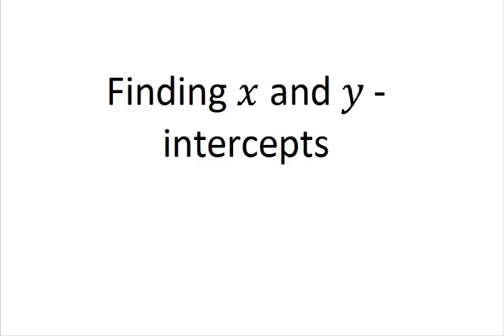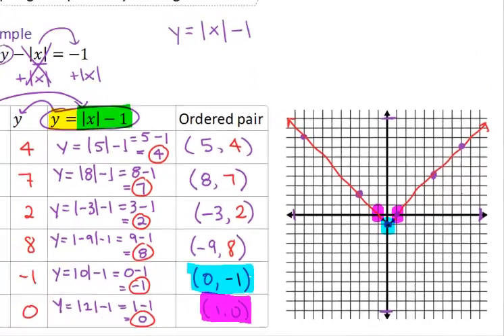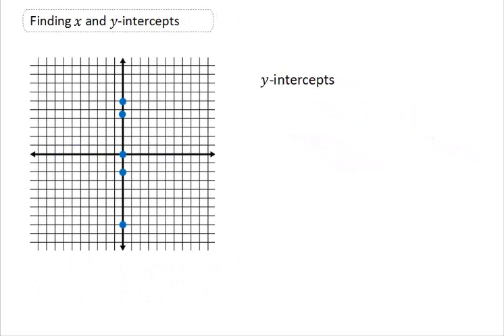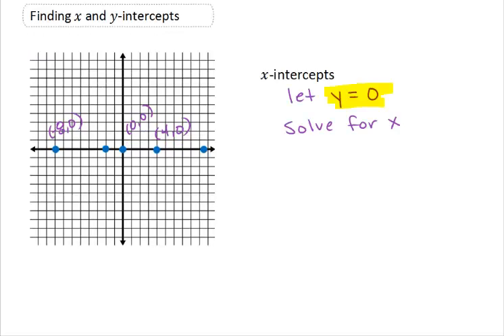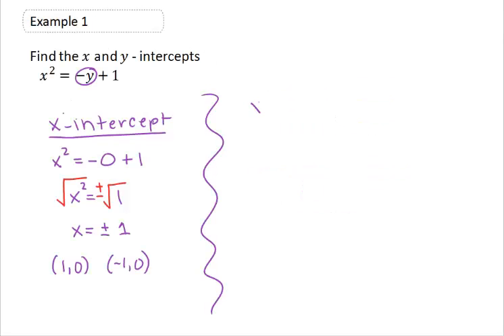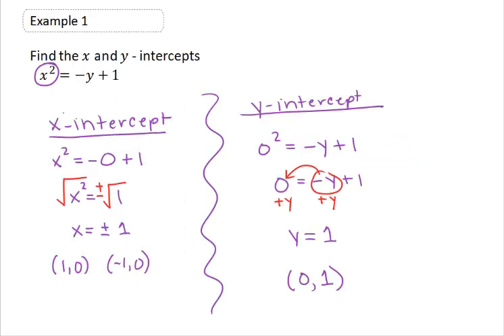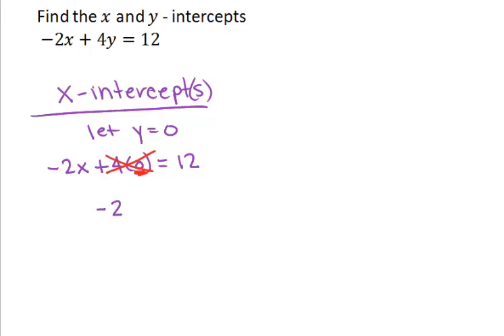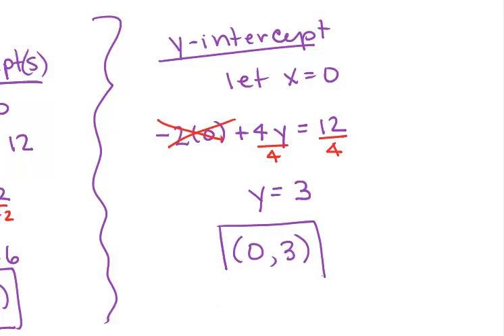Finding x- and y-intercepts, Part 1